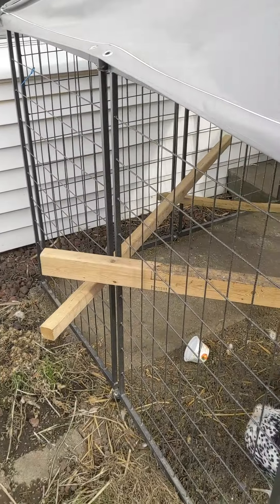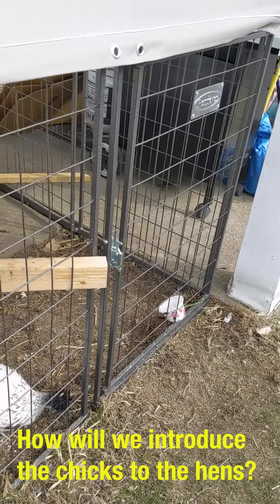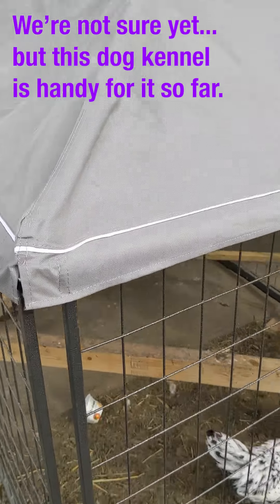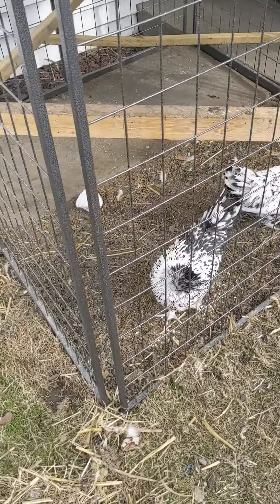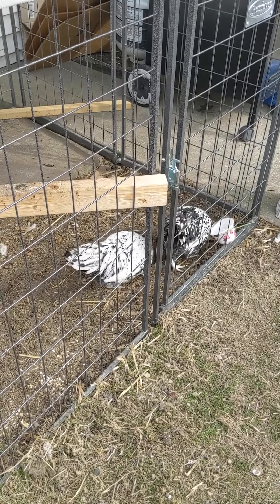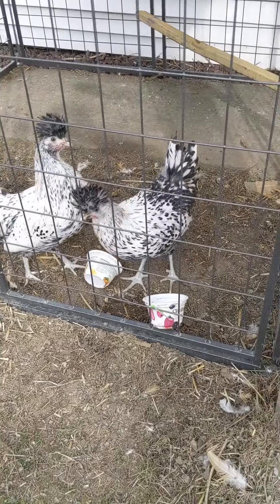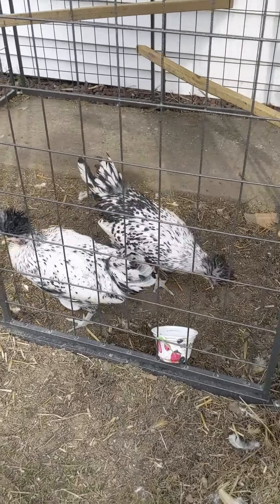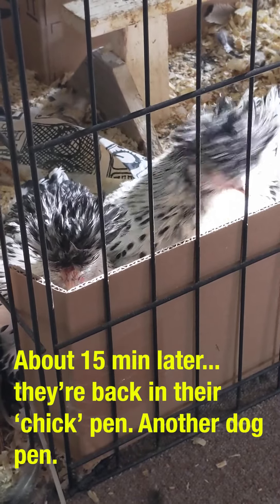Handy Dog Kennel and Pens Pt I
I've been asked a couple of times how we're planning to introduce the chicks to the condo with the older hens? We're playing it a little bit by ear, but definitely paying attention to their personalities. We're starting with baby steps. First introduction to the outside. Then the outside with the older hens loose.

For now, just being outside is very new to the chicks. So we'll take it a little slow and keep trying to take advantage of 60+F weather days.